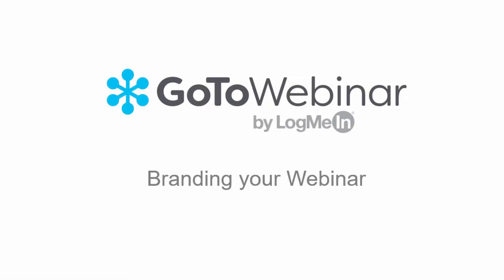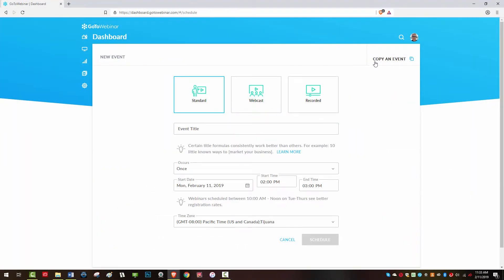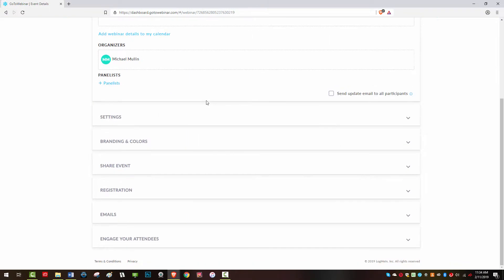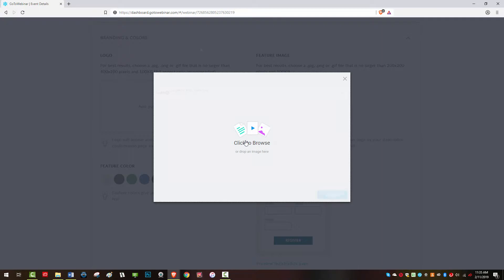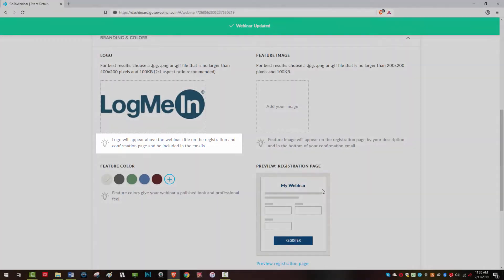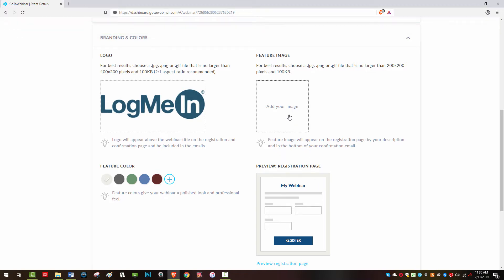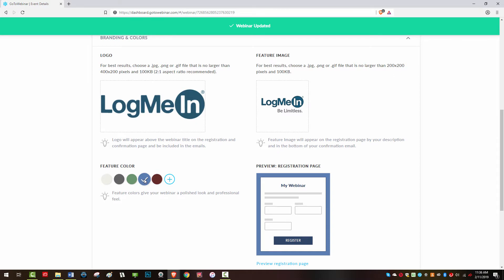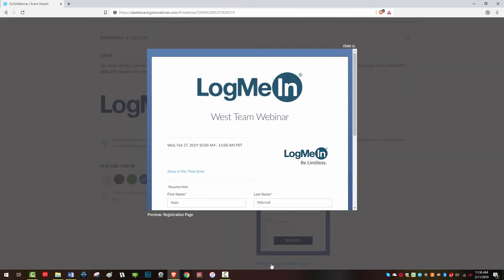GoToWebinar Branding Your Webinar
Easily brand your webinar with logos and colors.